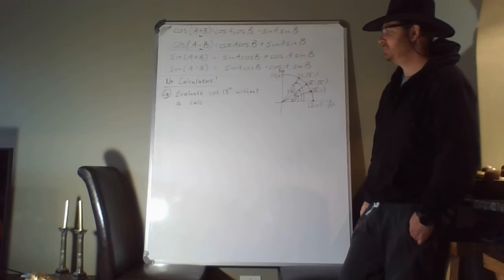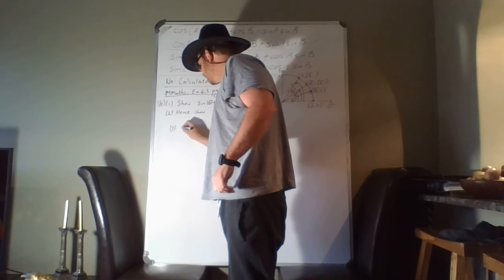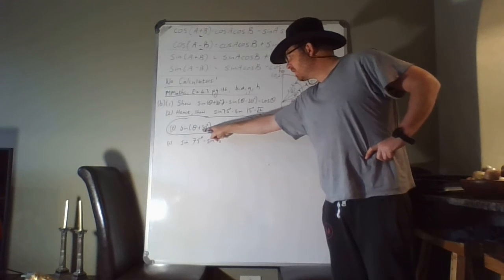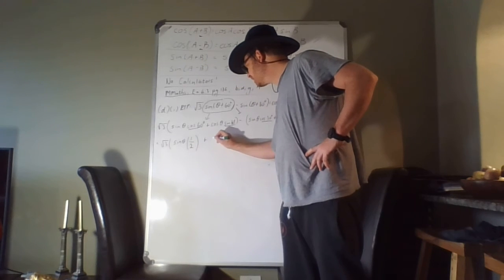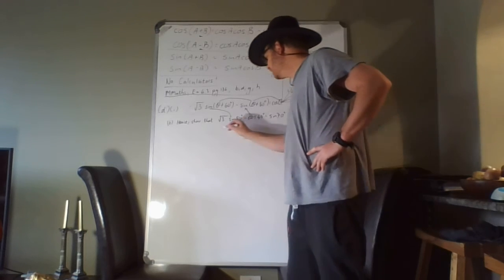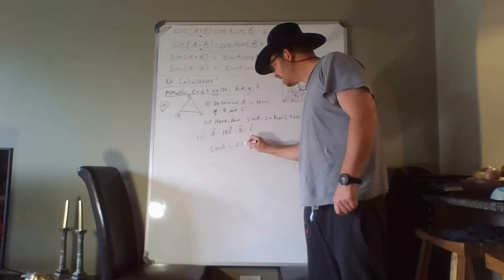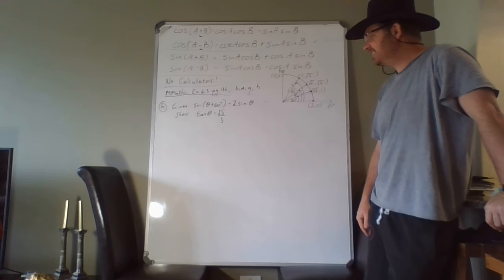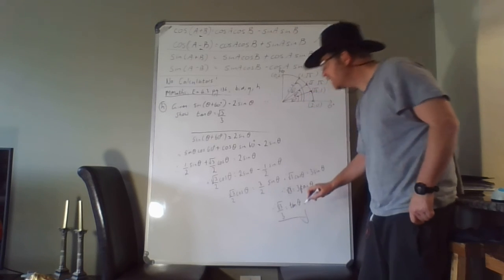Matric Corona Maths Trig Compound Formulae Continued